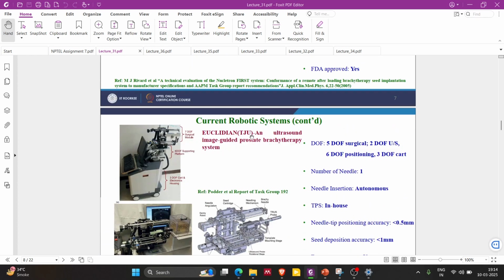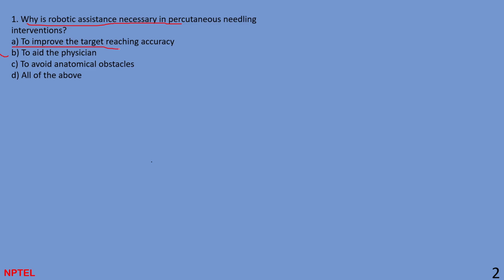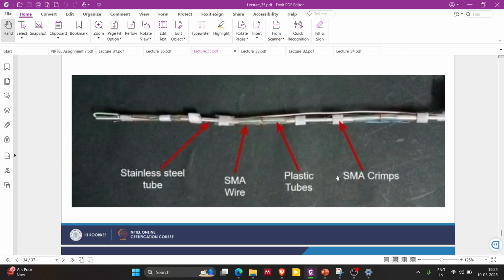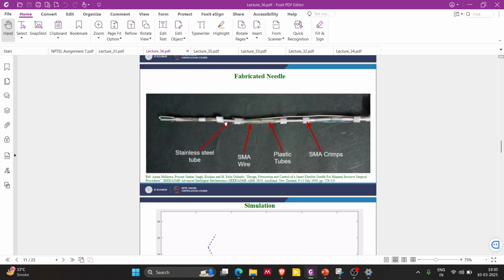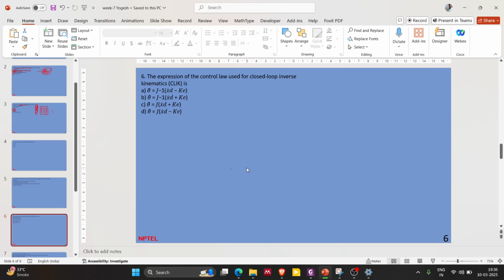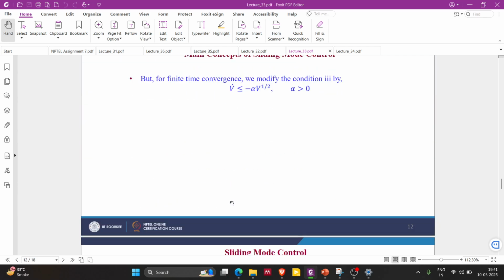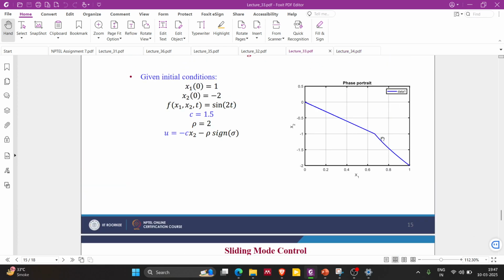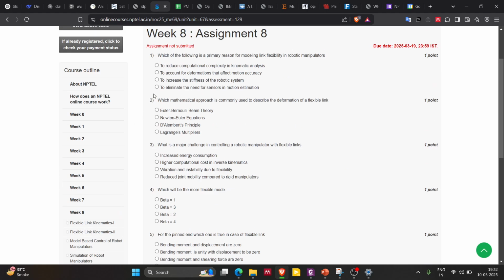Robotics and control: Week 7 Problem solving